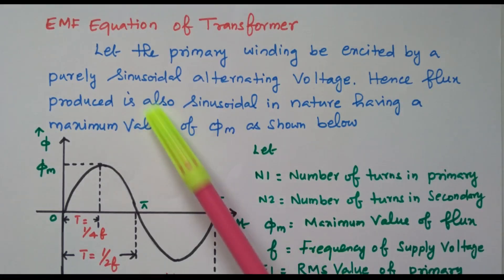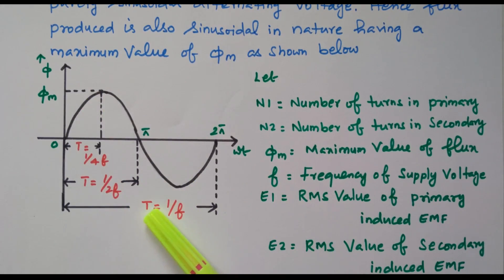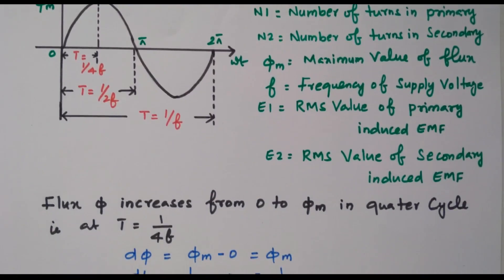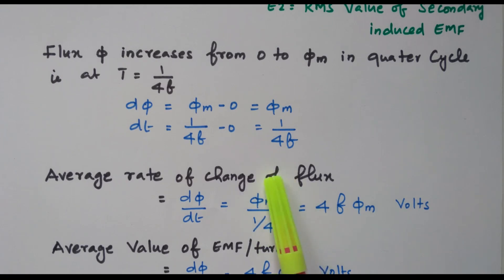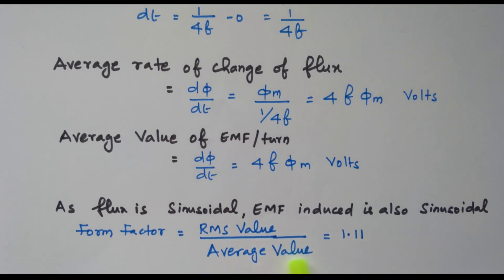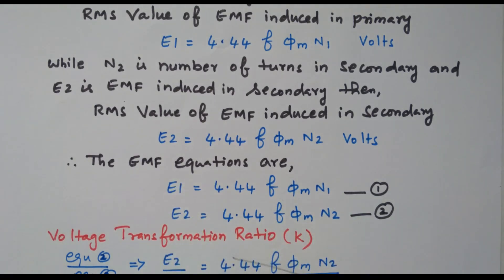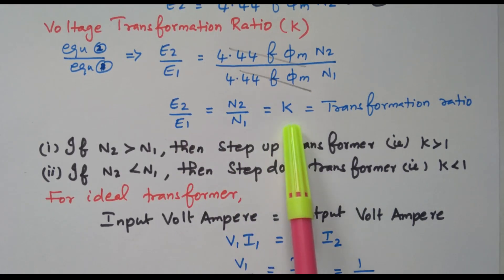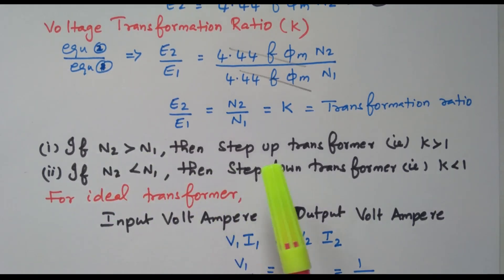04 EMF Equation of Transformer